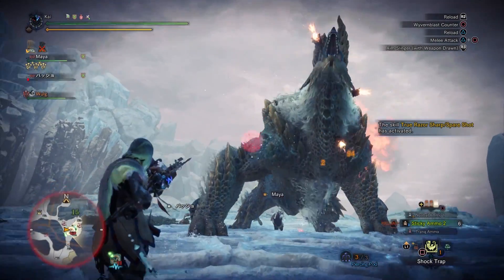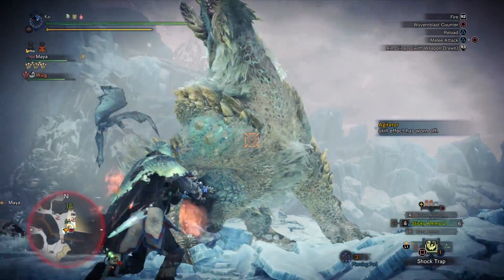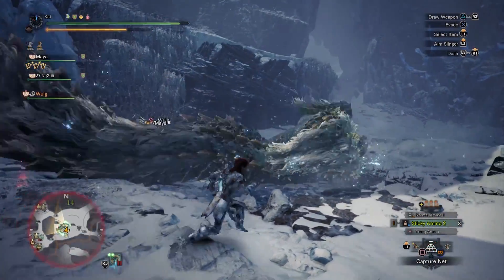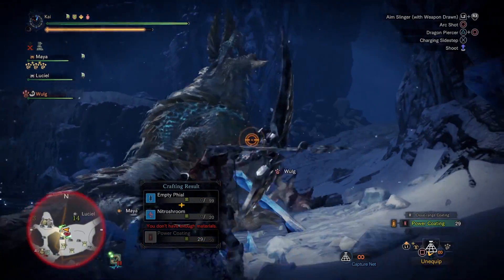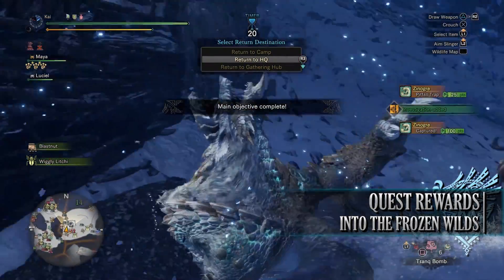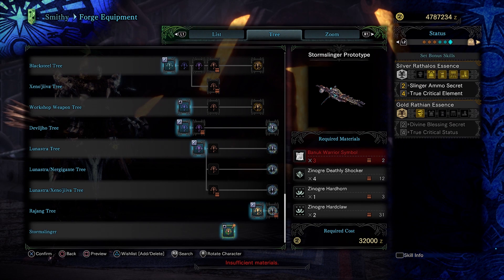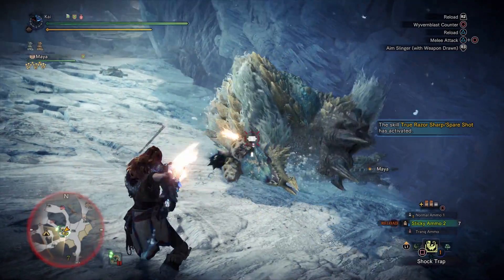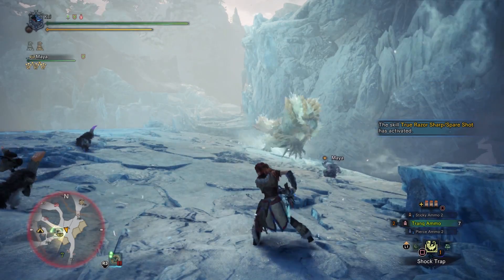Horizon Zero Dawn The Frozen Wilds Event Quest Guide : MHW Iceborne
A short hunter's guide covering part 1 of the Horizon Zero Dawn The Frozen Wilds cross over event with MHW Iceborne.

In the video, we will cover the event quest, tips, and loot like the Stormslinger Prototype.

=== Darcblade Credits ===

=== My Links ===